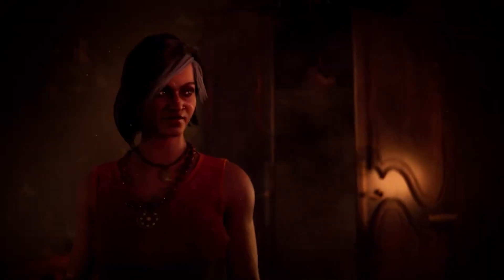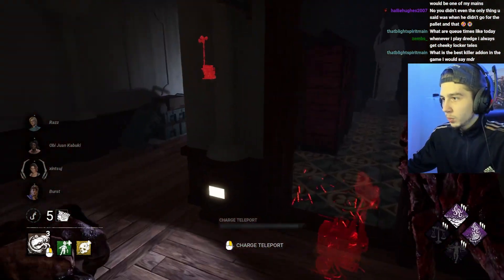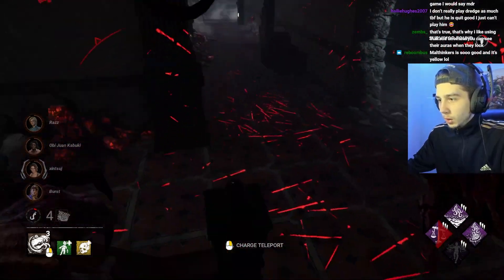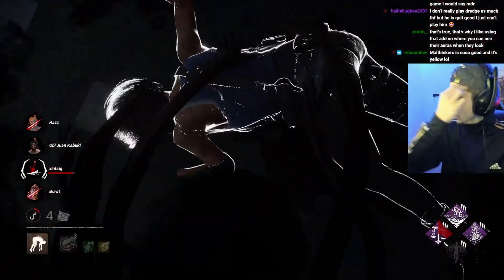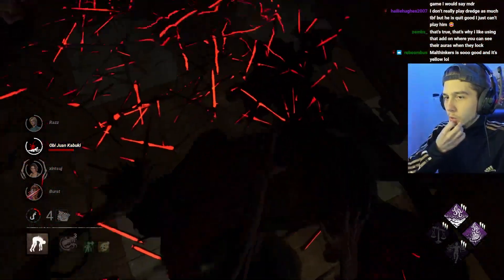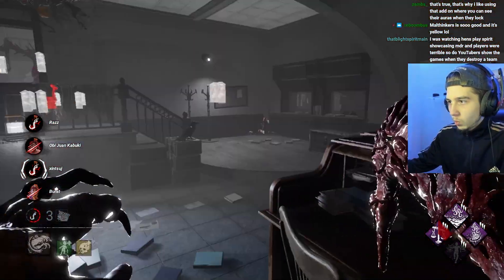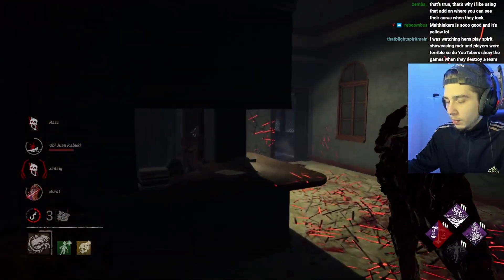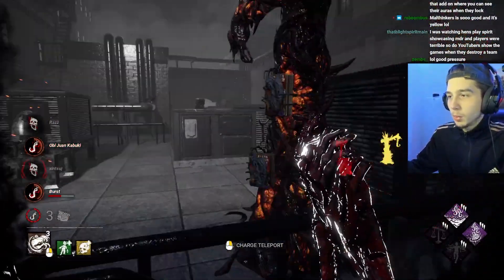This Dredge Build Is PERFECT! | Dead by Daylight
Thank you guys for watching! I hope you enjoy :)